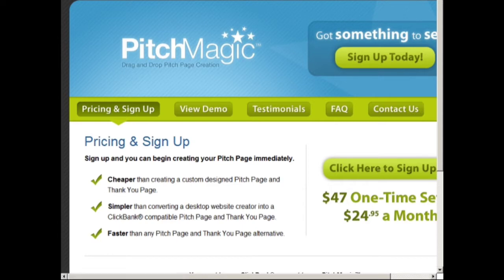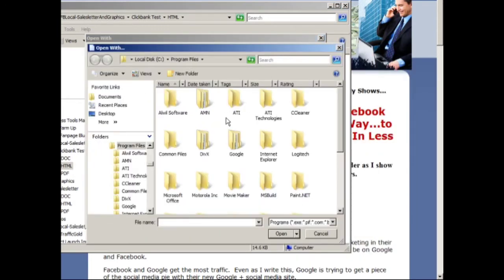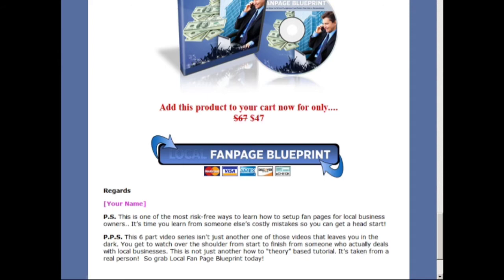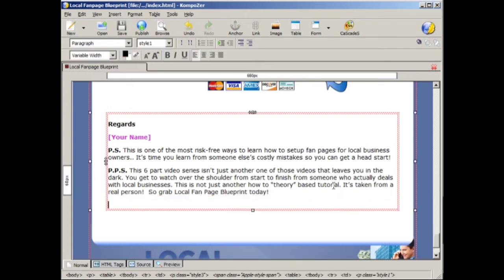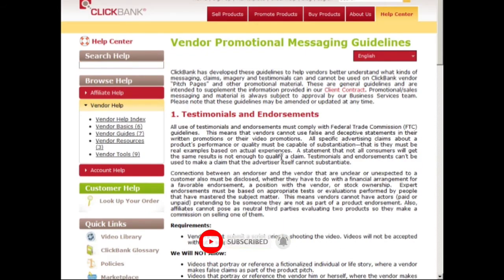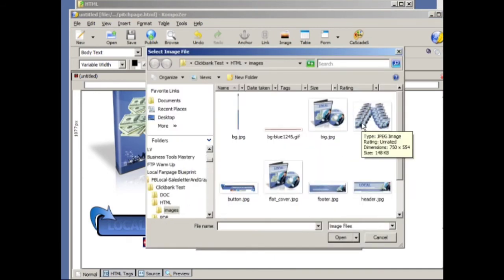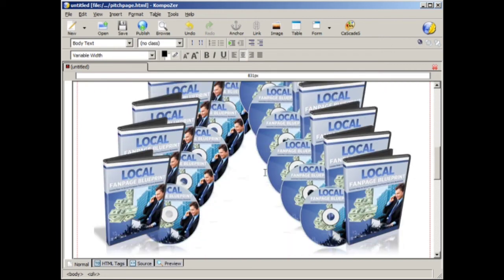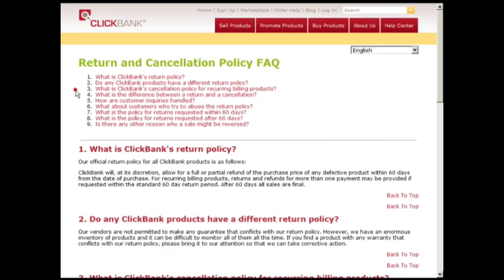Part-5 Create a pitch page ||Clickbank Affiliate Marketing (2022): $300/ Day Clickbank Tutorial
Welcome to Creative class @suraj
About Course:-Part-5 Create a pitch page

This is the complete ClickBank and affiliate marketing tutorial you will ever need. By the end of it, you should be able to make your first $100 to $300 in affiliate commissions. If you don't understand everything that is ok, just pause the video and watch it again.

It's very important to promote the affiliate products/offers the way I am showing you, by providing value to people, that way you will make a lot more money because people will trust you more..

A lot of people, who are watching my videos are very advanced marketers, so I mostly show advanced marketing techniques, even tho this Clickbank tutorial is made for beginners, an advanced affiliate marketer can also learn some good tips and trick on how to make even more money.

So here is what you are going to learn:

Steps:

1. Sign up for ClickBank and how to find a hot trending offer

2. Bring free traffic to your affiliate links.

3. Double your money by using a free tool from google.

4. Special Ninja scripts provided by me (Just copy and paste them)